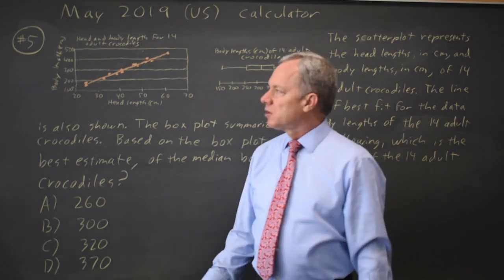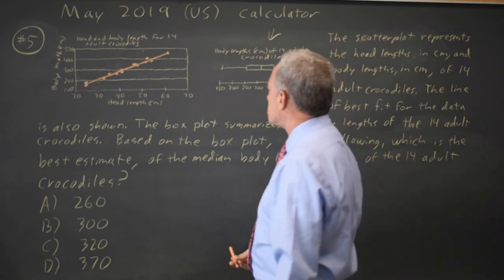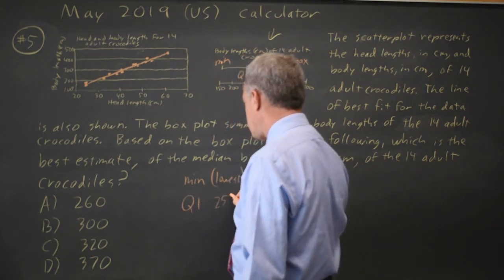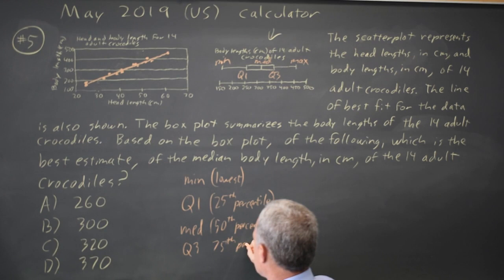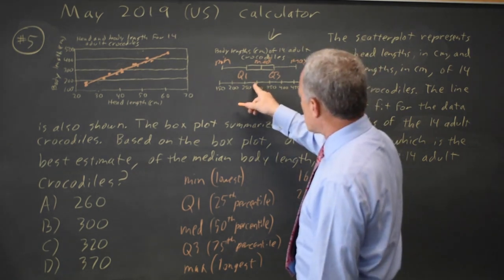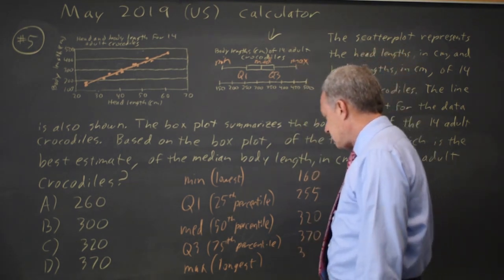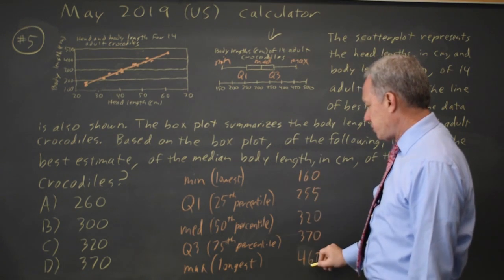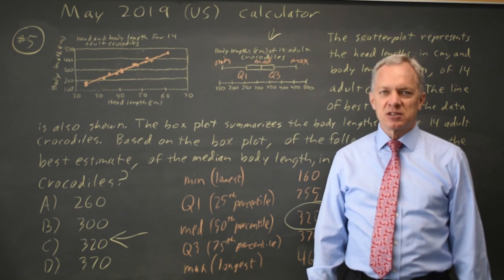May 2019 US SAT: Crocodile box plot - question #4-5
The scatterplot above represents the head lengths, in centimeters (cm), and body lengths, in cm, of 14 adult crocodiles. The line of best fit for the data is also shown. The box plot above summarizes the body lengths of the 14 crocodiles.
Based on the box plot, of the following, which is the best estimate of the median body length, in cm, of the 14 adult crocodiles?